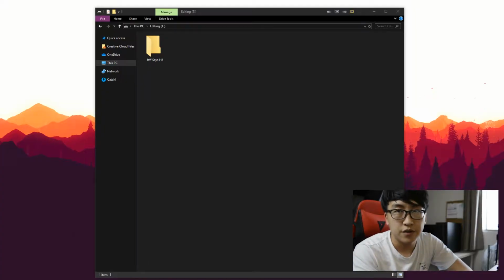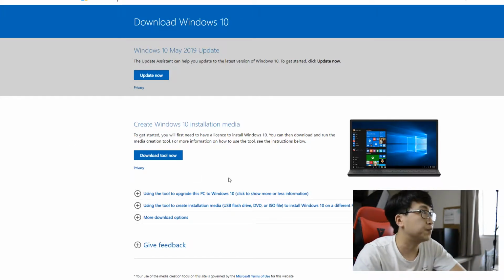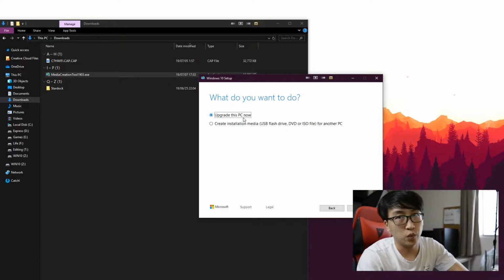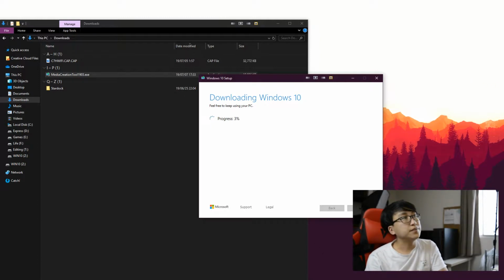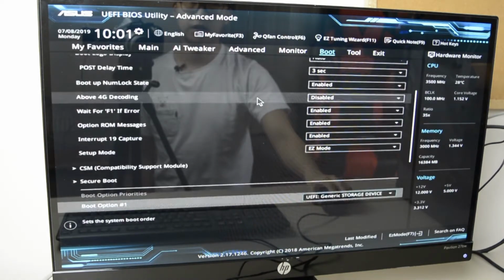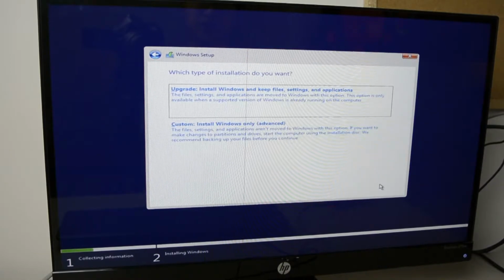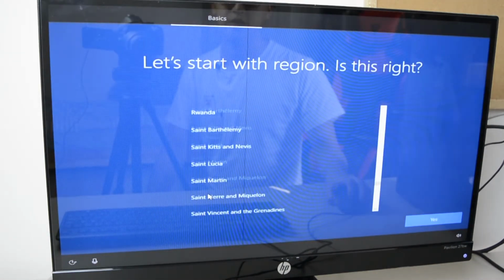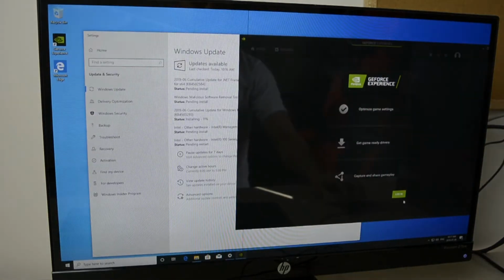How to install Windows 10 from USB Flash Drive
Are you installing windows 10 for the first time? Do you have trouble reinstalling your operating system? You have come to the right place. Today, we are going to show you a step-by-step guide on how to install windows 10 from the beginning to the end

0:58 USB Preparation
2:30 Media Creation Tools
6:50 Installation Guide
11:30 Drivers and windows updates